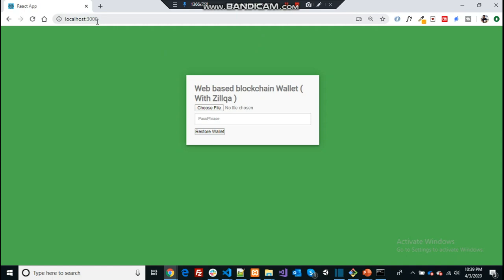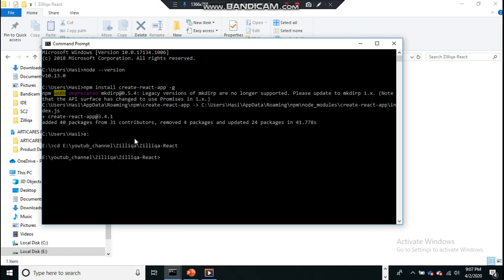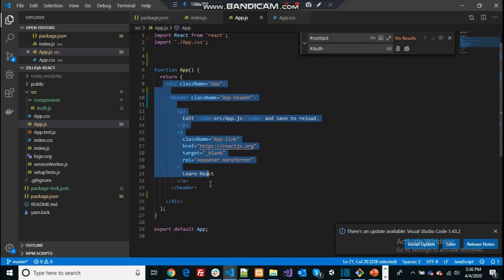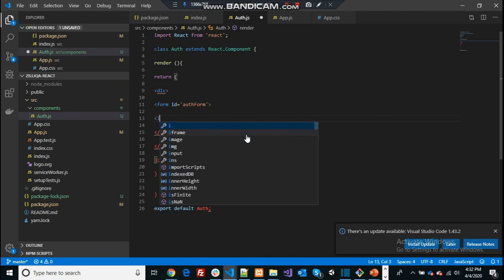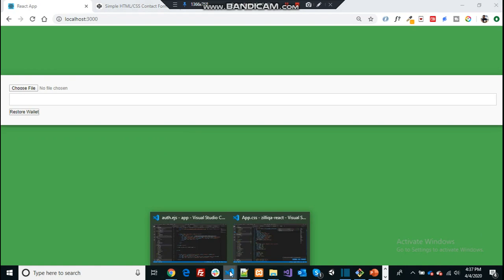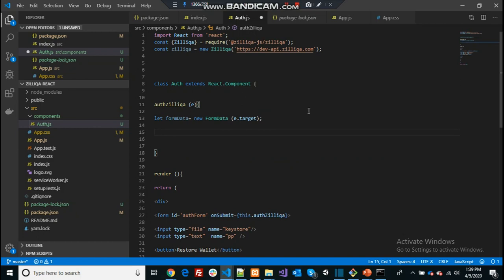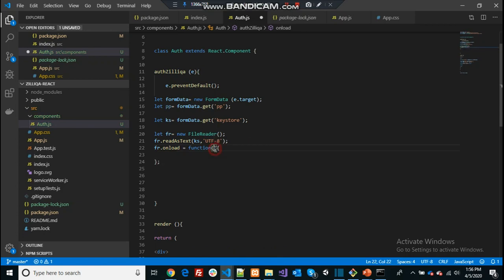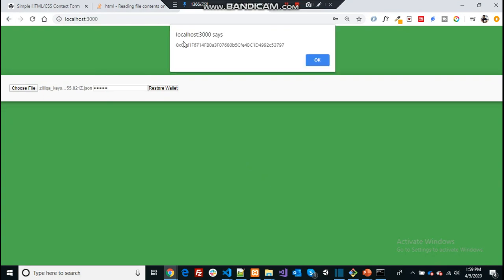ReactJS - Zilliqa Integration - Live Coding Demo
In this episode we are learning to create a ReactJS and Zilliqa integration. Please follow the link below to create a testnet wallet and acquire your wallet keystore file.